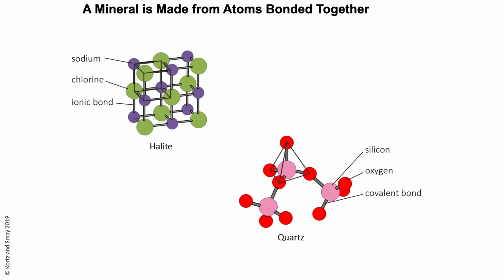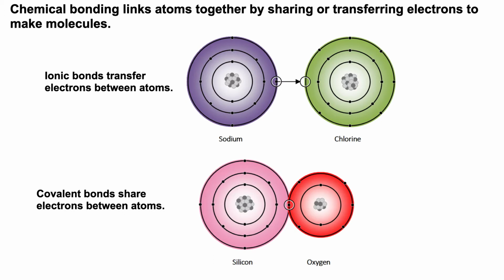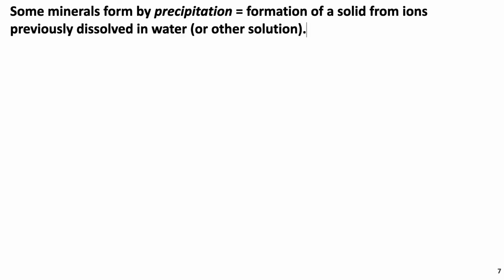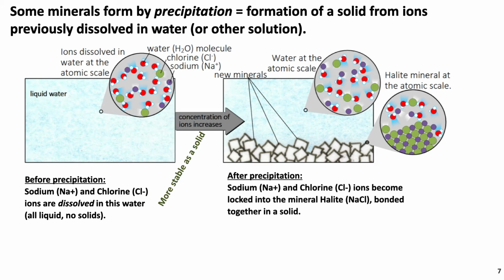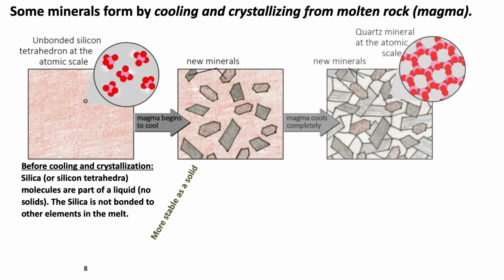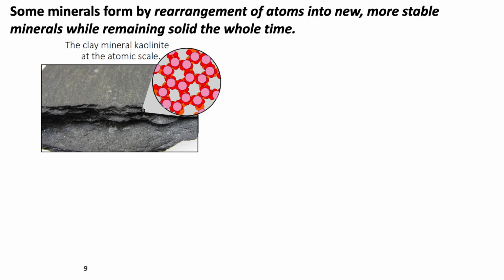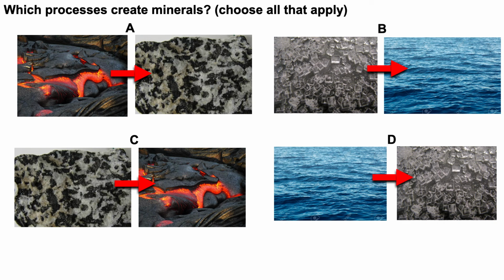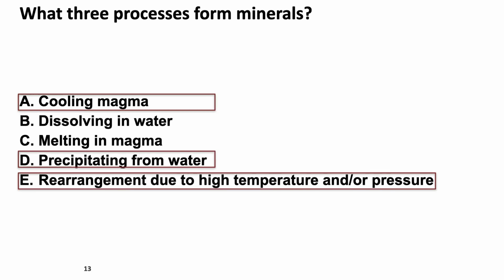Minerals 2: mineral formation